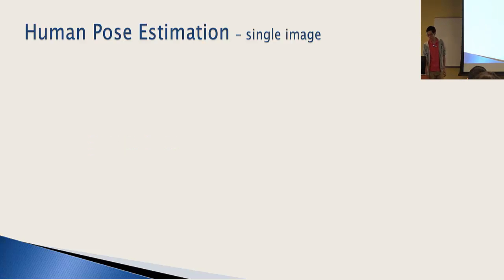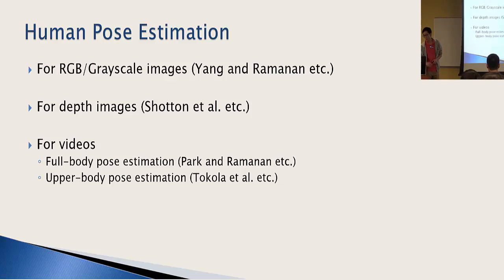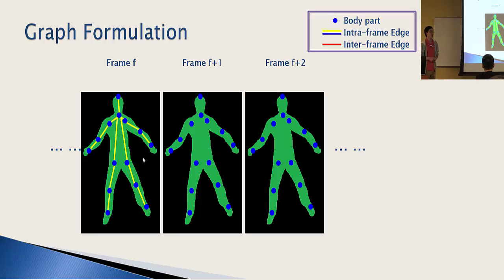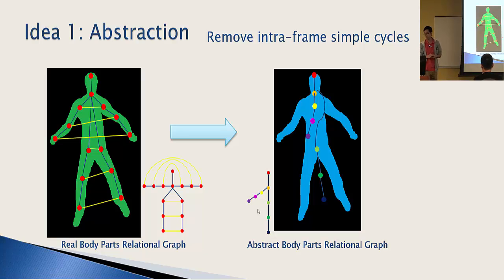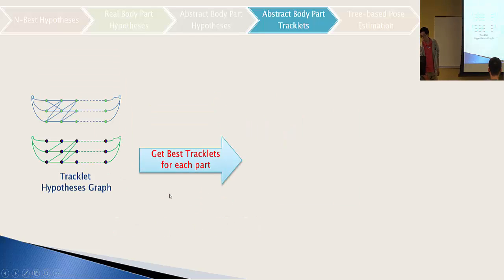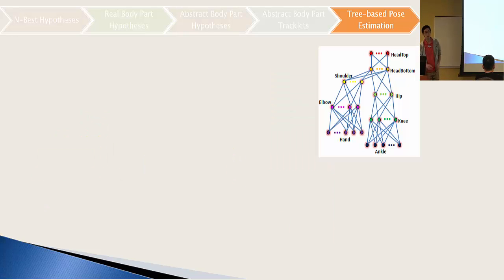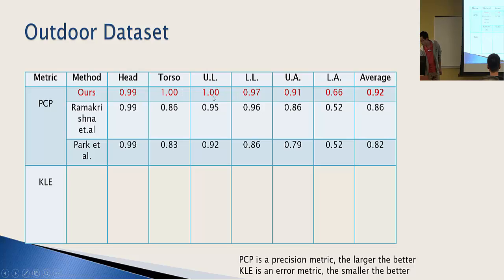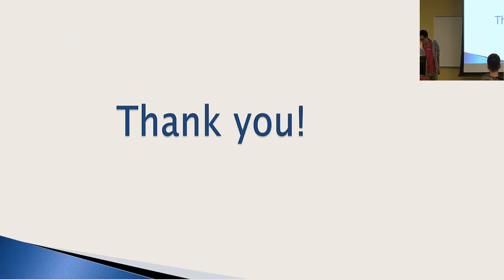Dong Zhang- Human Pose Estimation in videos